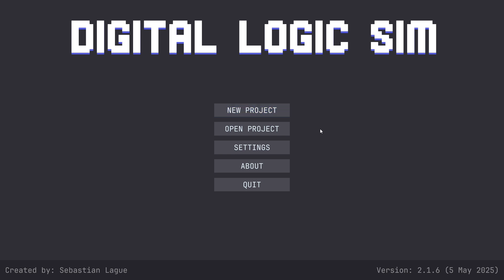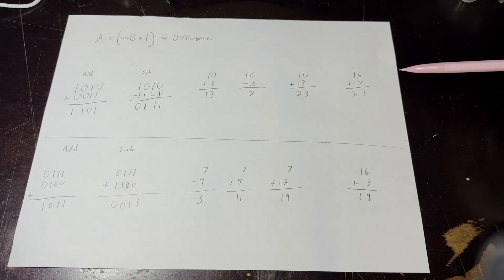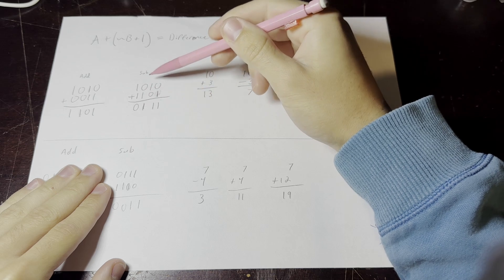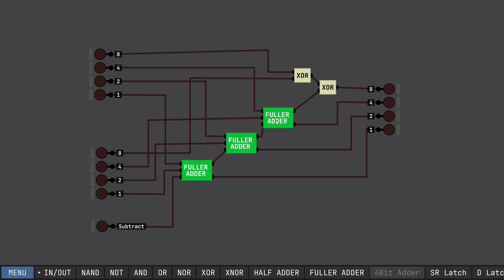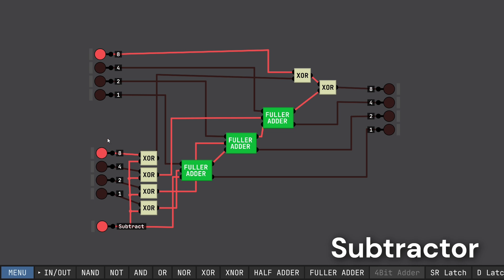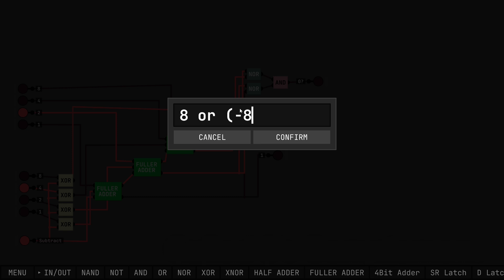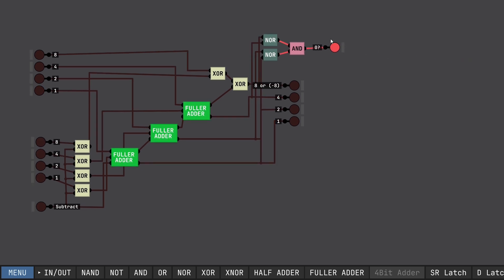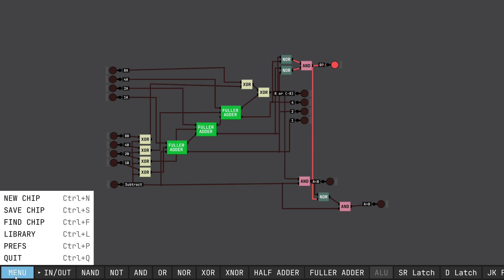We know how computers add…. But how do they subtract?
Subtraction, greater than, and less than are some simple algebra that CPUs seem to seamlessly perform. How do they do it? In this video we explore the logic behind subtraction and comparison between 4 bit numbers.